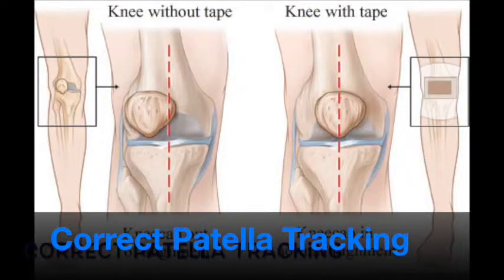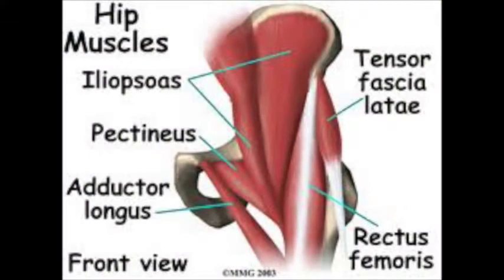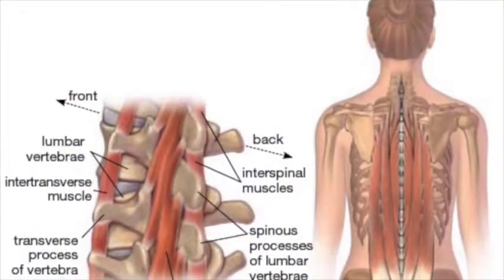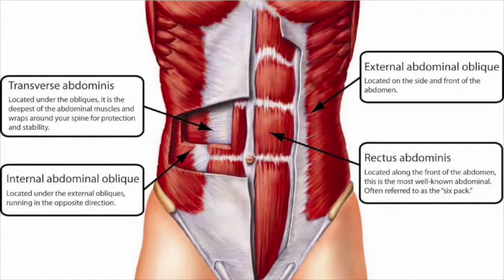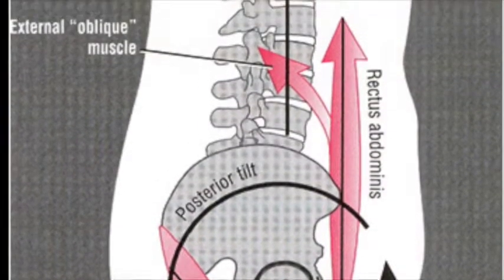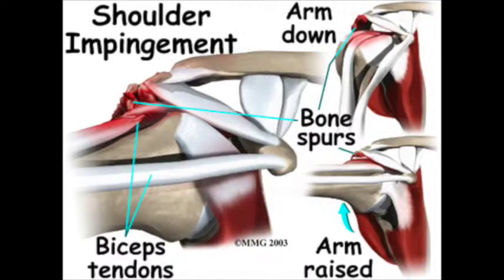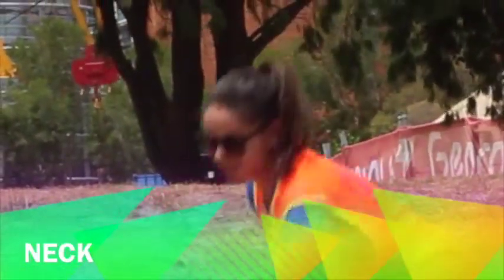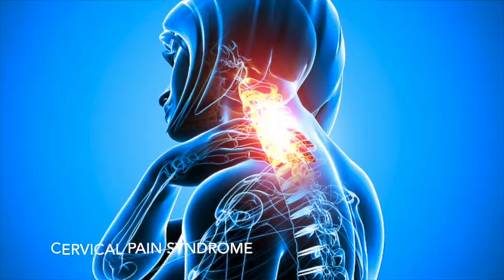Curtin University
Thanks for all girls' contribution!